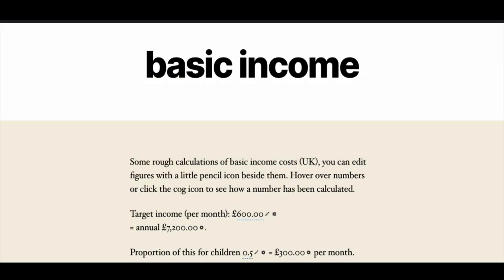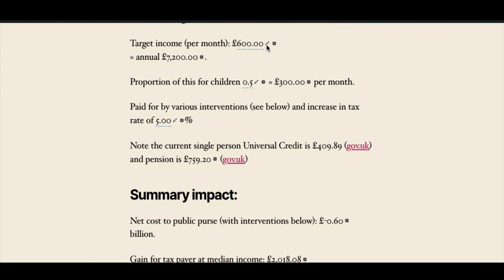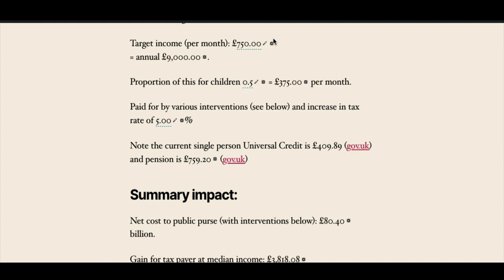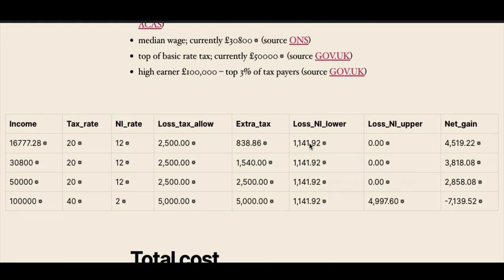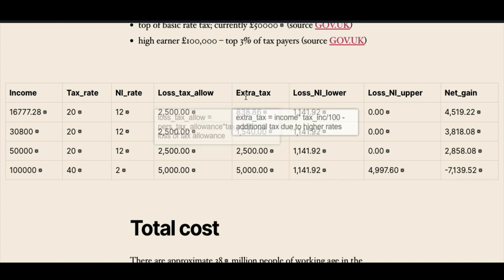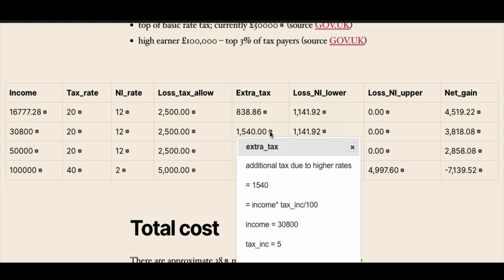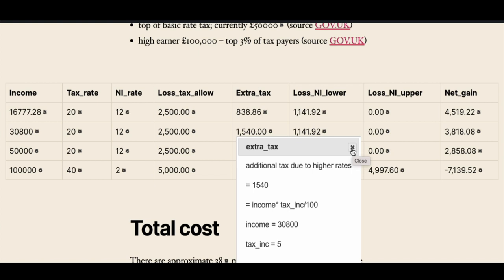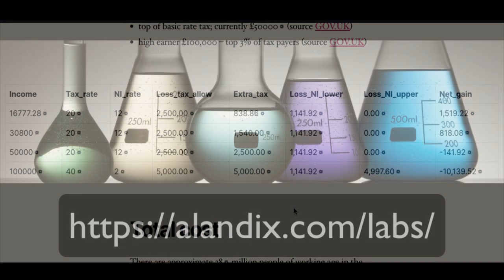WS2 – workspace demo – basic income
This demonstrates WS2  which allows a web page to function a bit like a spreadsheet.

The video shows how values and formulae are embedded into the text of the page and can be edited to allow the visitor to experiment with different values.

Tables can also be embedded and the values of cells are calculated based on fixed values and other values in the same row. The table uses column-based formulae avoiding the errors that arise in spreadsheets when formulae have to be pasted into every table row.

The example is for calculating the impact of different levels of basic income on individuals and the economy as a whole.

The demo is a WordPress plugin, but WS2 can be installed on standalone web pages too.